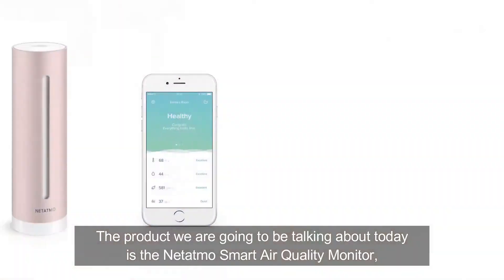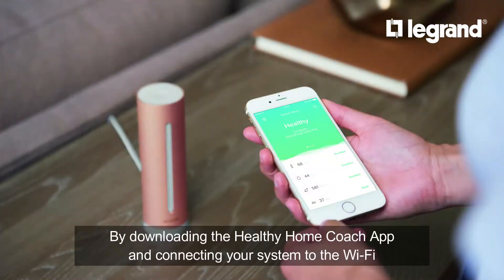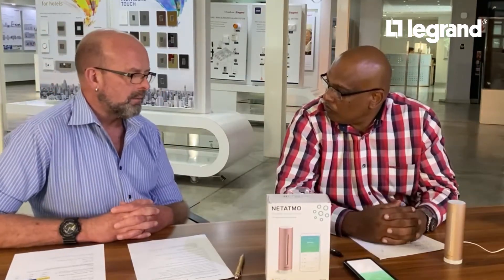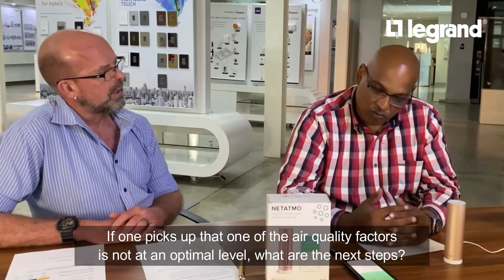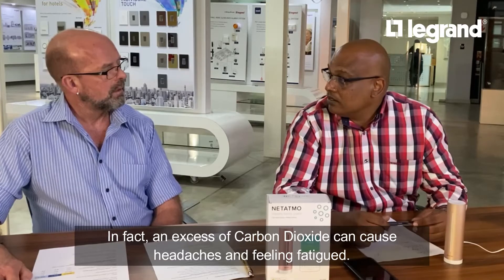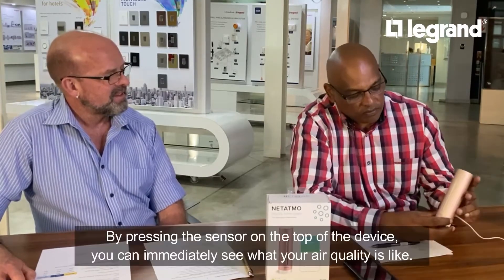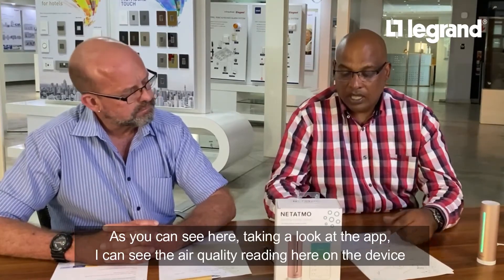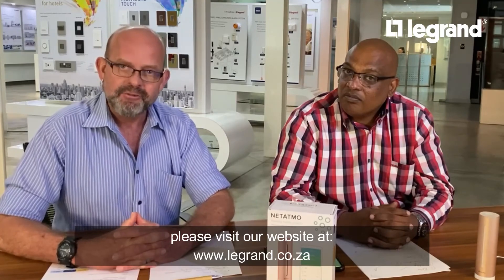Tech Talk - Netatmo Smart Air Quality Monitor (Healthy Home Coach)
In the latest Tech Talk we take a look at the Netatmo Smart Air Care Monitor or as it is otherwise known, The Healthy Home Coach.

Whether it’s the best noise level for sound sleeping or the right humidity levels for a child with asthma, it measures what matters, highlights potential problems, and tells you how to fix them.

Netatmo Smart Indoor Air Quality Monitor measures the vitals of your home and alerts you when something needs to be fixed. Air quality level, humidity, temperature, noise, you know precisely how healthy your rooms are.

Thanks to its easy App you know at a glance if your home is healthy or not. You get notifications when something needs to be fixed and advice on what you can do to get a healthier home.